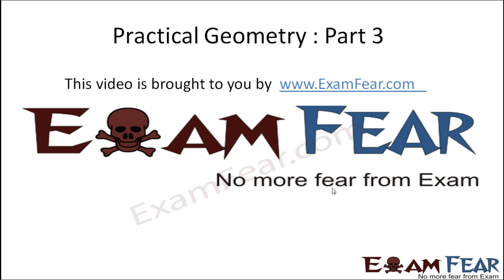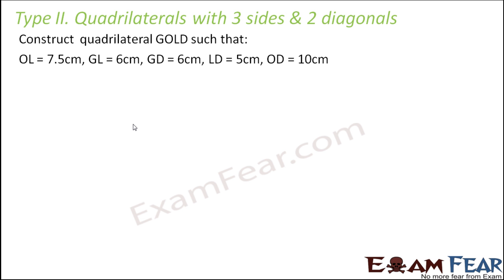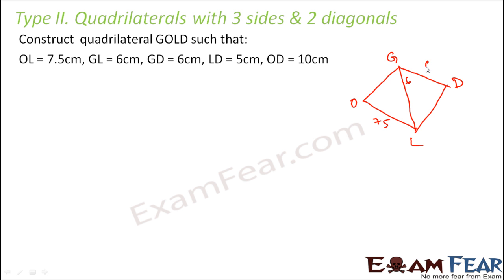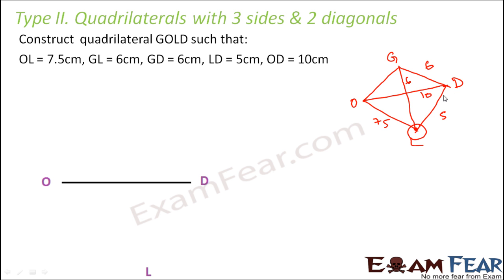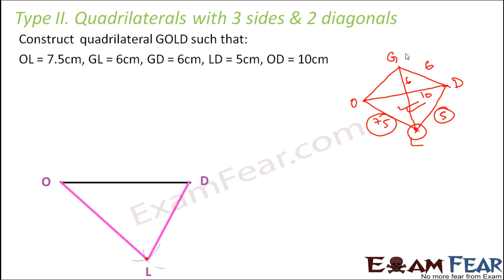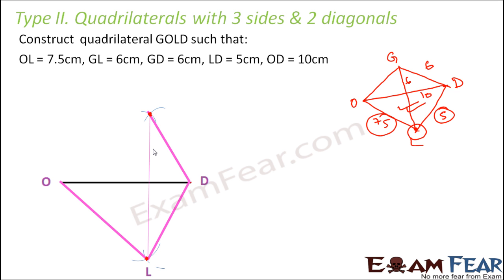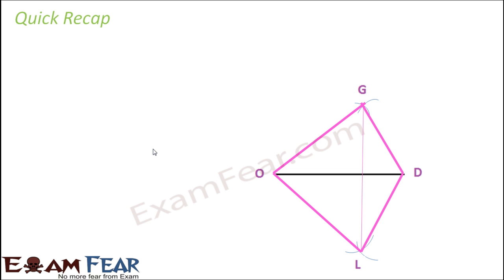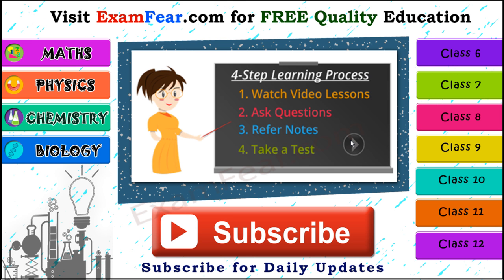Maths Practical Geometry part 3 (Quadrilateral with 3 sides & 2 diagonal) CBSE Class 8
Maths Practical Geometry part 3 (Quadrilateral with 3 sides & 2 diagonal) CBSE Class 8 Mathematics